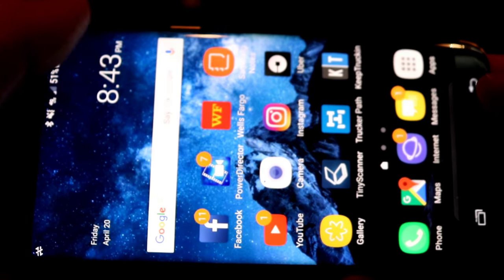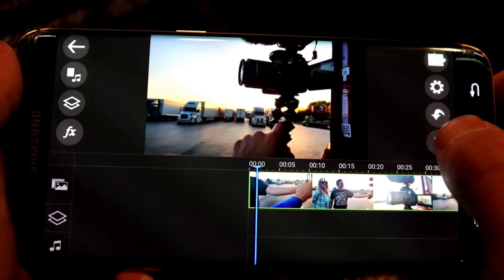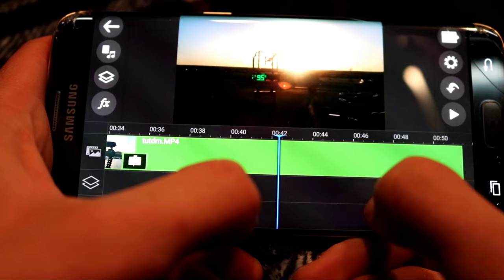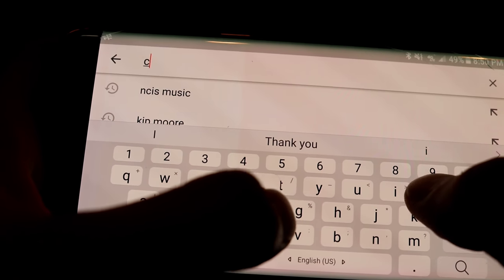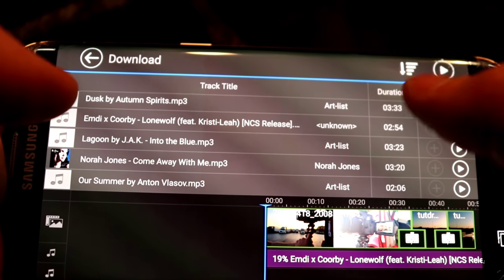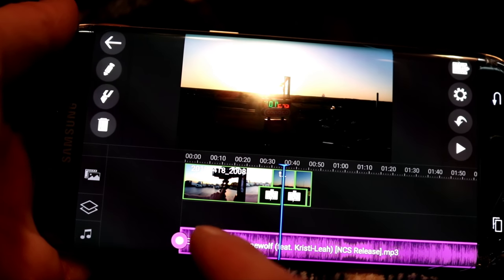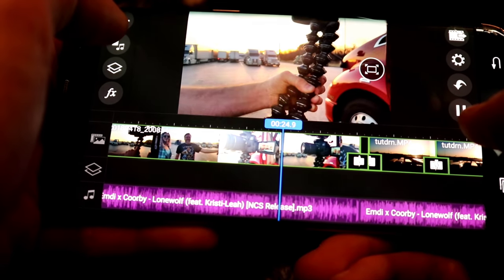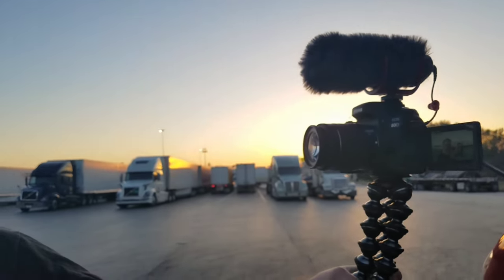How To Edit Vlogs On Your Phone (PowerDirector Video Editor App)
A basic tutorial on how to edit on your phone with the PowerDirector video editor app. I highly recommenced this video editing software.

DJI Spark Drone:
With Remote:
Fly More Bundle: